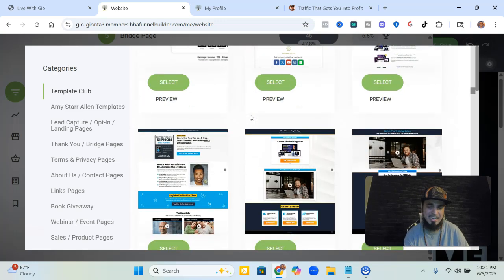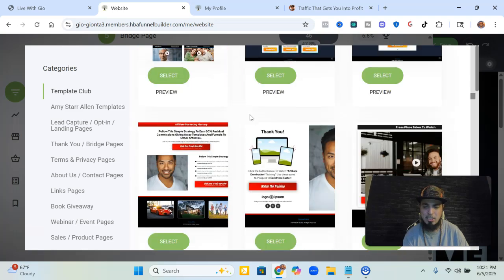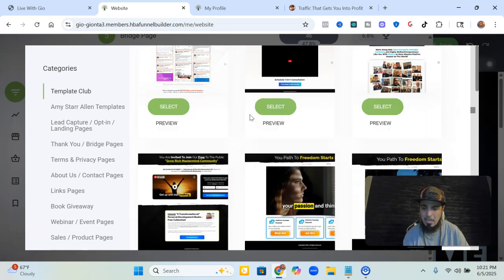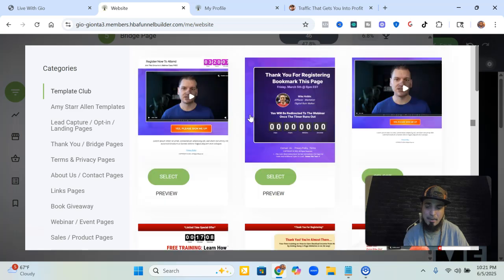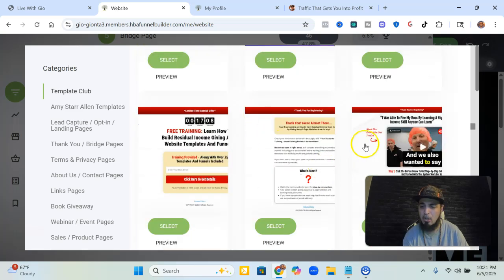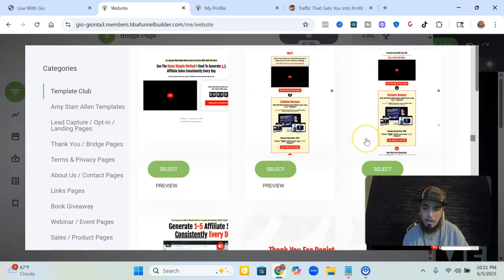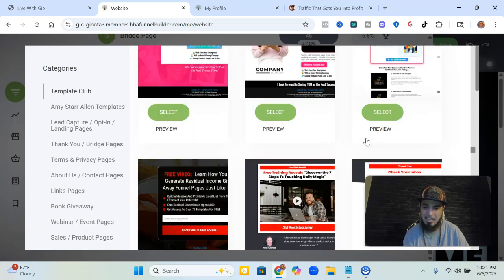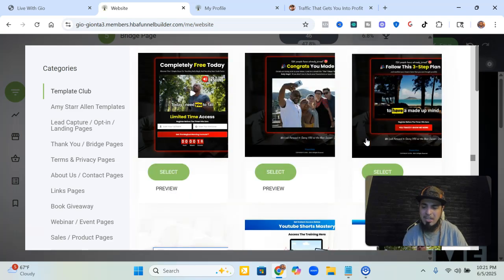How To Create A Sales Funnel That Converts - Funnel Building Tutorial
About this video:

In this step-by-step video, I’ll show you exactly how to create a high-converting sales funnel from scratch — even if you’re not tech-savvy. Whether you’re an affiliate marketer, course creator, coach, or home business owner, this funnel building tutorial will walk you through every step: from lead capture to email follow-up to converting sales on autopilot.
I’ve personally used this strategy to build funnels that consistently pull in leads and commissions daily. And the best part? You don’t need expensive tools or guesswork — I’ve got ready-made funnel templates, drag-and-drop editors, and daily coaching to help you launch fast and scale smart.
✅ Done-for-you templates
✅ Email follow-up systems
✅ Best traffic strategies
✅ Step-by-step support
✅ Real results from real people
If you’ve struggled with getting sales online or you’ve invested in tools but got stuck, this video and my system are your shortcut to building and growing your online business the right way.
🎯 Watch now and see why everything you need is already here — let’s build your funnel and your freedom together.